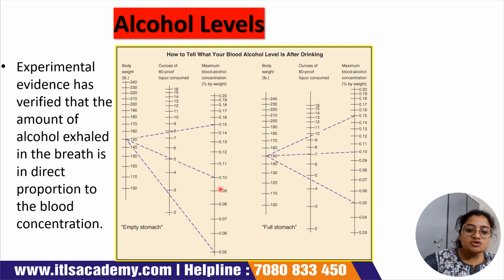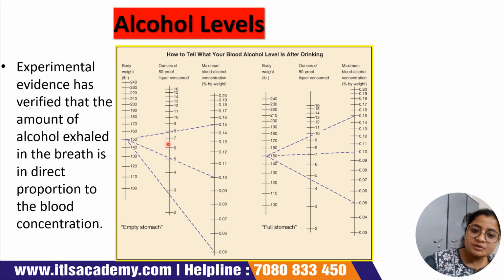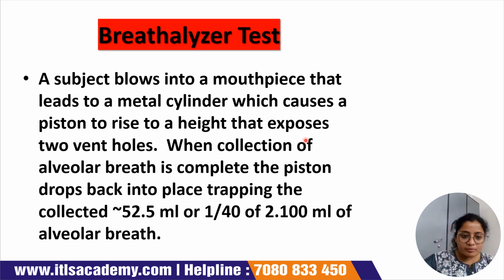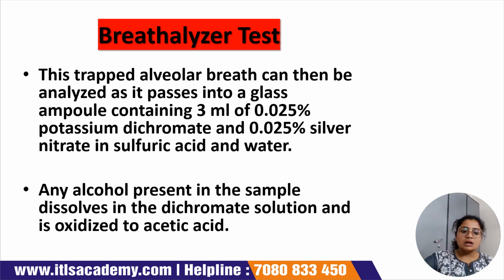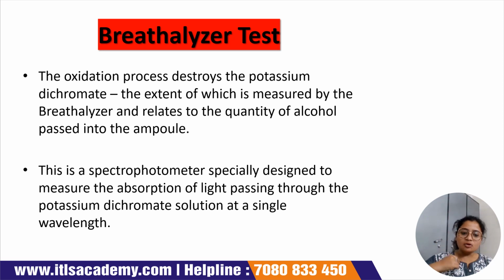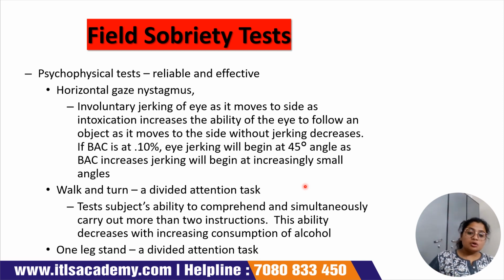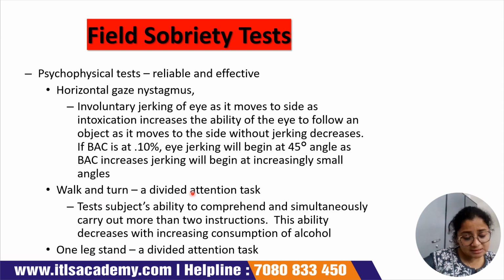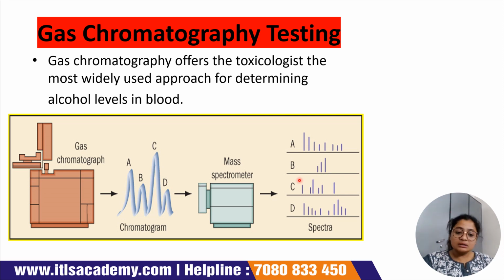LECTURE 26: TOXICOLOGY IN CRIME LAB-III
FORENSIC TECHNIQUES

ELIGIBILITY: Any Biology, Biotechnology, Microbiology, Biochemistry, Pharmacy student, Paramedical & Medical candidate can join

Key Features:
Recorded video lectures will also be provided
Study Material, Online Assessment Test